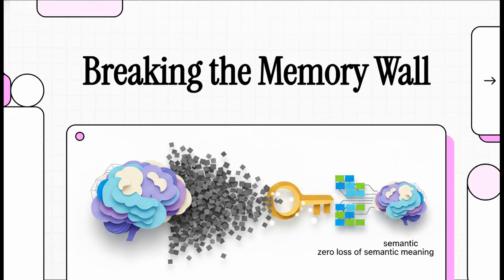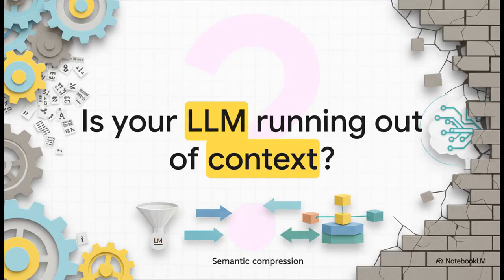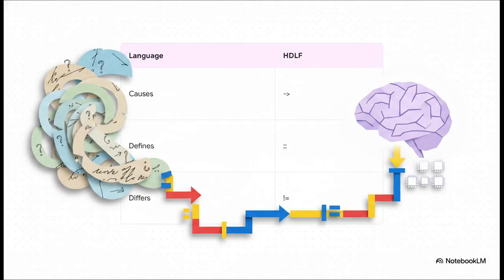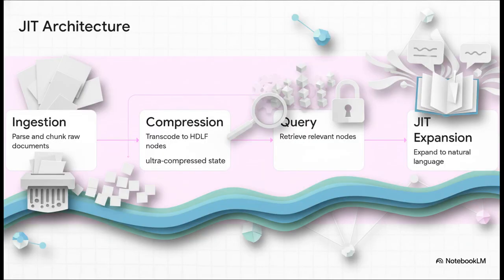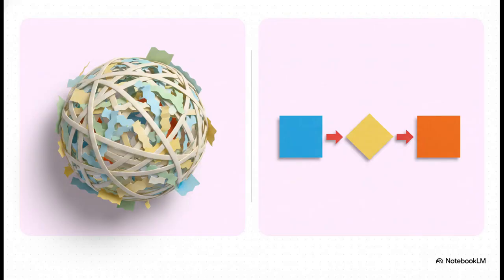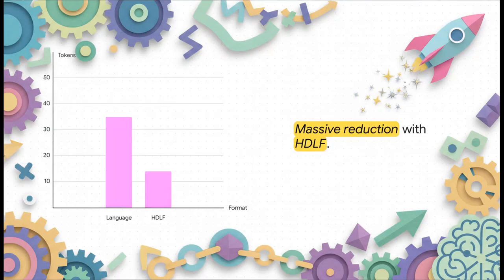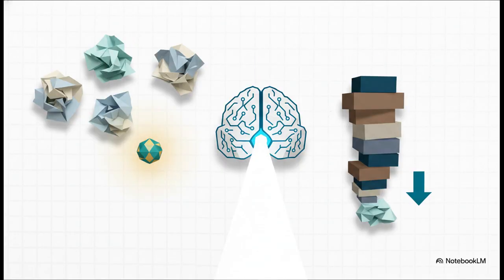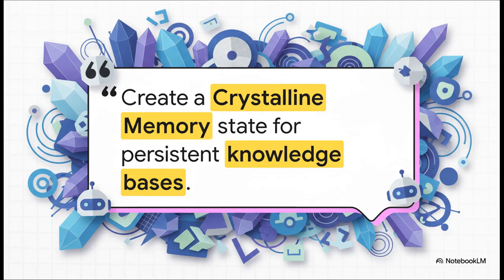Breaking the Memory Wall - Any LLM 3x context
LLM Semantic Compression (LSC) is a technical protocol designed to maximize information density within AI knowledge bases and autonomous agent memory systems.
By transforming natural language into the High Density Logical Format (HDLF), the protocol eliminates syntactic noise (articles, pronouns, filler words) while preserving 100% of the semantic content.
This architecture directly addresses the "Memory Wall" problem in standard RAG systems, where context windows saturate rapidly and inference costs scale linearly with verbose text.